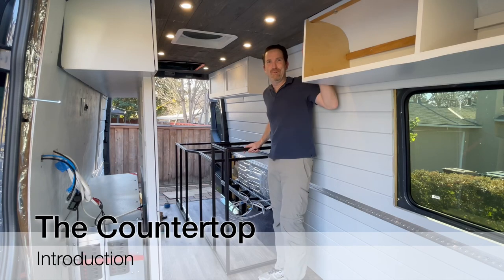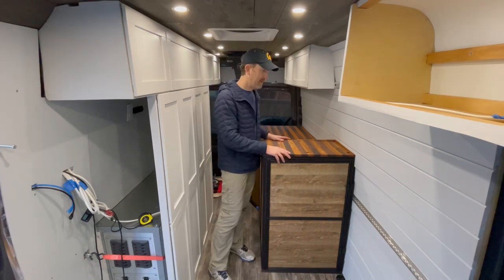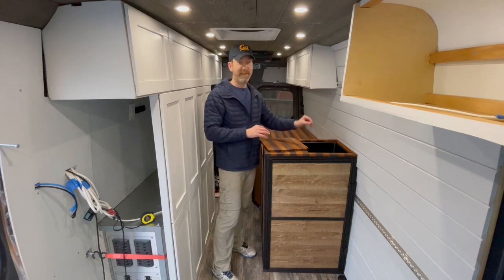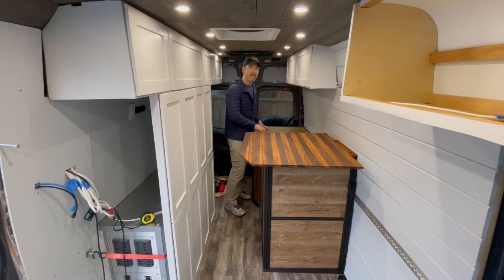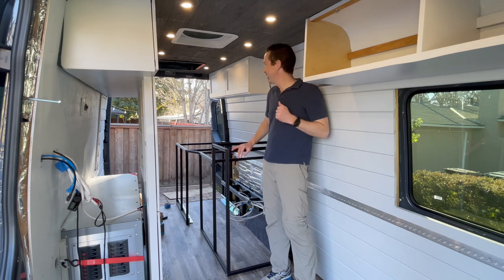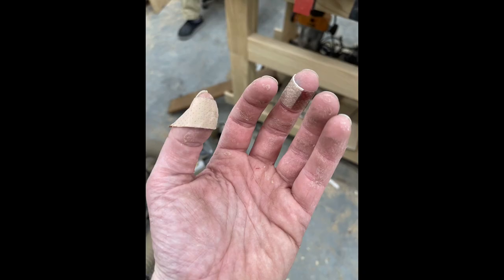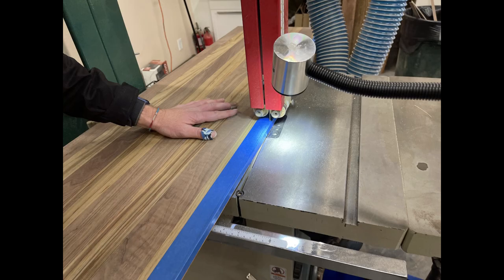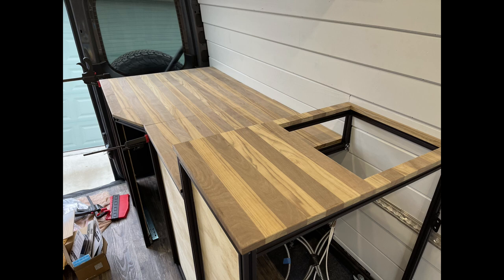Sprinter Van Project: 1.13 - Building a van Multitaskers: Counter + Kitchen Table + Bistro Table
This is one of the more in-depth projects I have done... but don’t take my word for it, listen to my “future” self 🤔😜.  In this project, I finally get to build one of the most visible (and useful) elements of my van projects... my counter (with a sub-counter), I mean my cutting board, I mean my kitchen table, I mean my outside “bistro” table.  Yep, all those things wrapped into one.  And I do think it turned out great!

If you want the overview (showing everything), watch the 1st half of this video.  If you also want to see more of a step-by-step, then continue to watch the 2nd half.  And of course as always, you can skip around.  If you do like this, please make sure to click the 👍 (thank you!)

Click below to skip to any section you want
00:00 - Start
00:08 - The Countertop... Introduction
02:31 - The Countertop... A visit from my future self, and a view of the finished project
11:33 - The Countertop... Back to the past, I mean present 🤔🥴🤣
12:26 - The Countertop - Steps... Designing & Picking out the wood
12:50 - The Countertop - Steps... Planer
13:15 - The Countertop - Steps... Ripping & using the Jointer
14:19 - The Countertop - Steps... Glueing, with Clamps... LOTs of clamps!
15:31 - The Countertop - Steps... Planer (again)
16:47 - The Countertop - Steps... Test fitting
18:26 - The Countertop - Steps... Bandsaw
18:41 - The Countertop - Steps... Table saw & Sled
19:19 - The Countertop - Steps... Glueing with Clamps (again 😜)
19:30 - The Countertop - Steps... Sanding, water, sanding, and more sanding
20:07 - The Countertop - Steps... Seal, Sand, and Seal again
20:37 - The Sink Counter... Quickie
21:07 - Installing everything... The Finished Product!
23:12 - Closing Reel